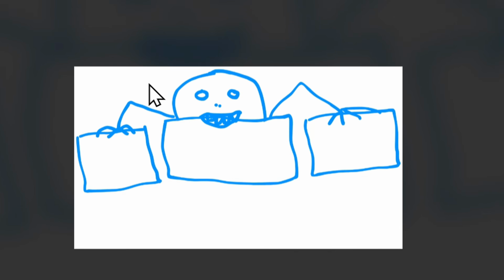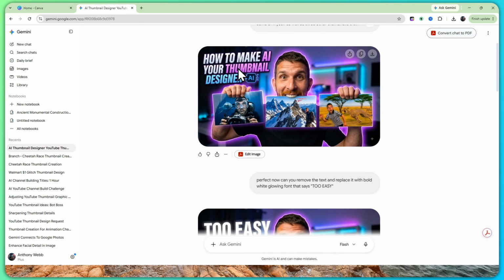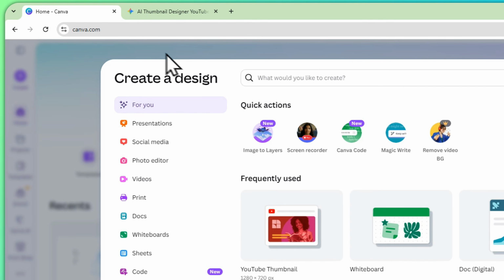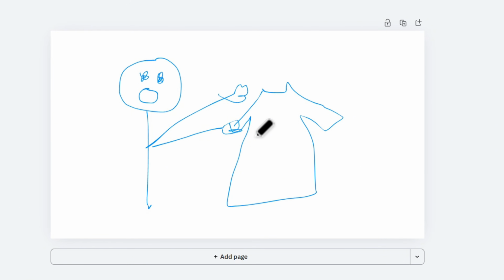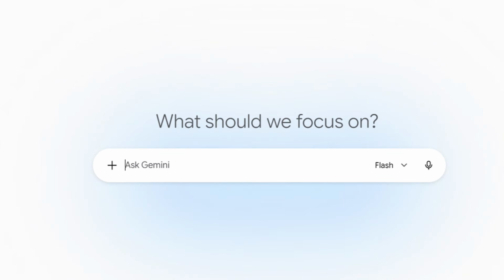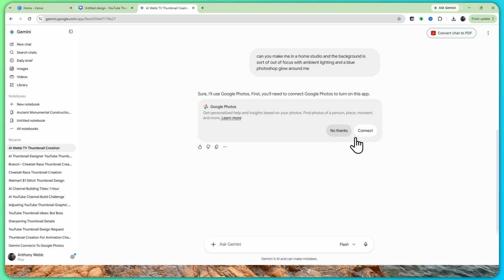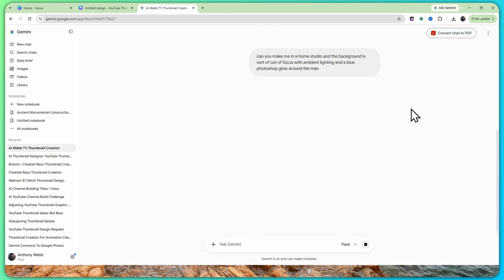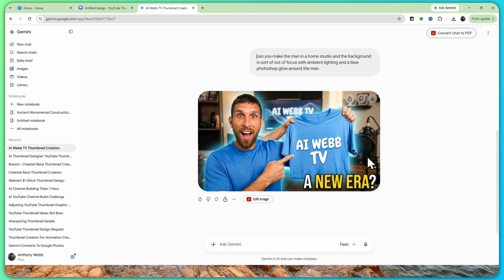How to Make AI Thumbnails With Your Face For FREE!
🔥🔥Get My Free AI Thumbnail Prompt Guide ▶️20+ Hand Crafted Thumbnail prompts to recreate any style thumbnail for free with Google's Free AI Studio